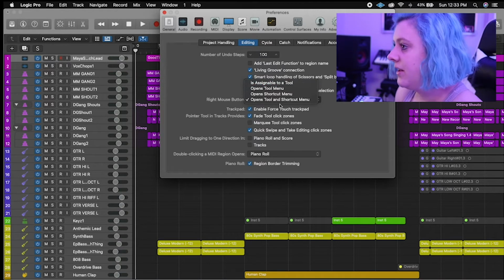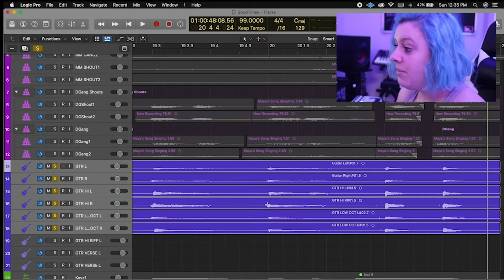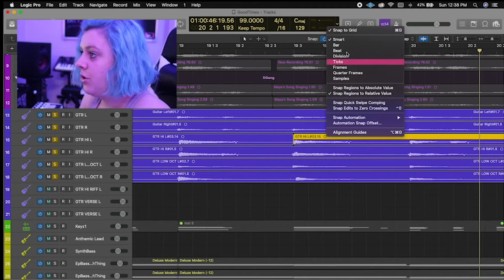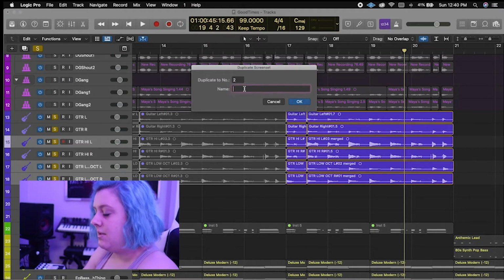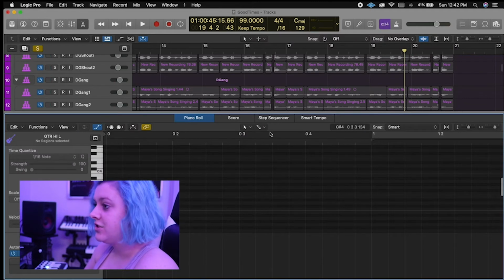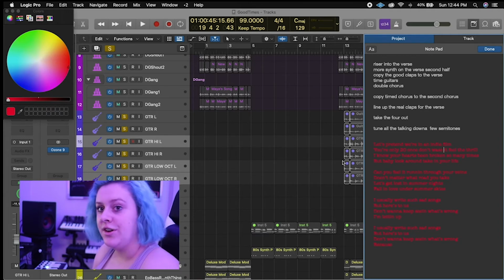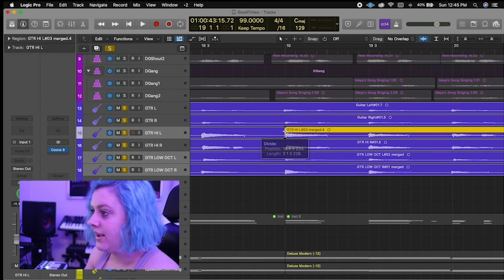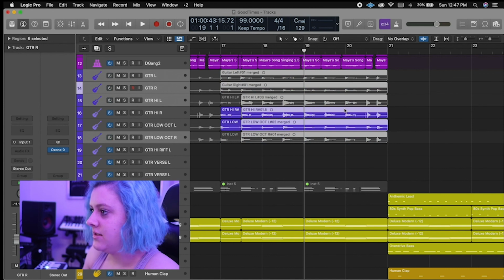Logic Pro Tips to Improve Your Workflow for Editing and More!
In this video I talk about how to improve your workflow when working in Logic Pro X, specifically focusing on editing audio and Logic's tools, but including some other random tips and tricks that will help you no matter what aspect of you production you are working on!

To skip to specific tips, click the timestamps below:
1:06 - accessing the tools menu more easily
2:30 - MARQUEE TOOOLLLLLL
4:30 - toggling the grid easily
5:25 - joining and muting regions
6:00 - setting up and using screensets
9:10 - using the notepad to keep yourself together lmao
10:50 - a little more about tools :)

To listen to my music, check out my industry credits, read some blog posts, and more,